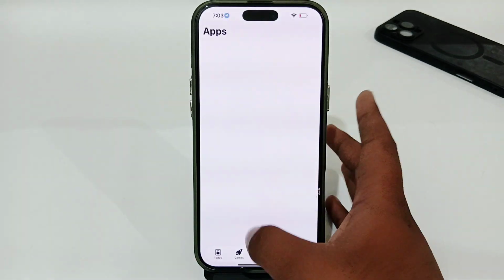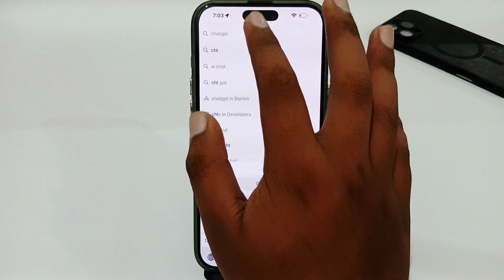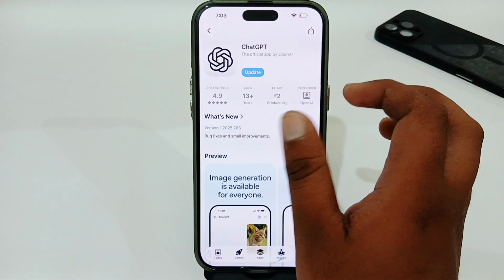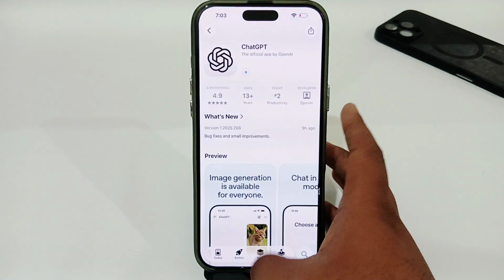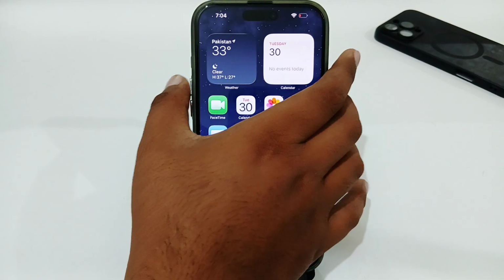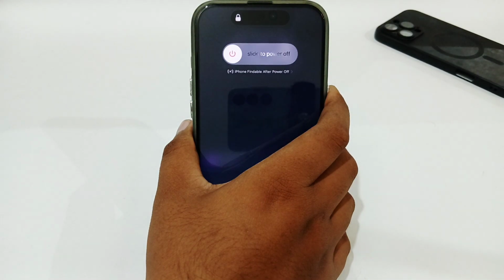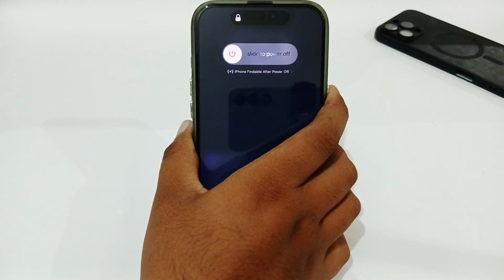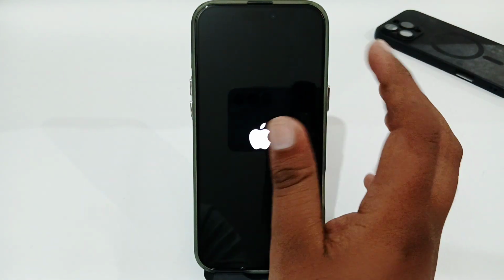How to Fix ChatGPT Network Error on Long Responses (Full Updated)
🔹 YouTube Video Description Template:

Are you getting the “Network Error” message on ChatGPT when it tries to generate a long response? 😓

This is a common issue, especially with detailed prompts or long answers. In this video, I’ll walk you through easy and effective ways to prevent and fix ChatGPT's network error so your responses don’t get cut off again!

✅ Works for both free and ChatGPT Plus users
✅ Fixes apply to browser and mobile app versions
✅ Tips to avoid long output errors in the future

🛠️ Fixes & Tips Covered:
0:00 – Intro
0:30 – What Causes the Network Error
0:50 – Use Shorter Prompts or Break Them Into Parts
1:15 – Use “Continue” Prompt When It Stops
1:45 – Refresh Browser or Clear Cache
2:10 – Switch Browsers (Chrome, Safari, Edge)
2:30 – Use ChatGPT on Desktop Over Mobile for Stability
3:00 – Try ChatGPT in Incognito or Private Mode
3:30 – Use API or Playground (Advanced Workaround)

🔹 Extra Talking Points You Can Include:

Why it happens: The browser session may timeout or lose connection during long outputs.

Best workaround: Ask your question in smaller chunks or use the “Continue” command.

Advanced workaround: Use the OpenAI Playground or API, which handles long outputs better.

Let me know if you’d like a:

YouTube Shorts version

Video script

Happy to help you build it out!